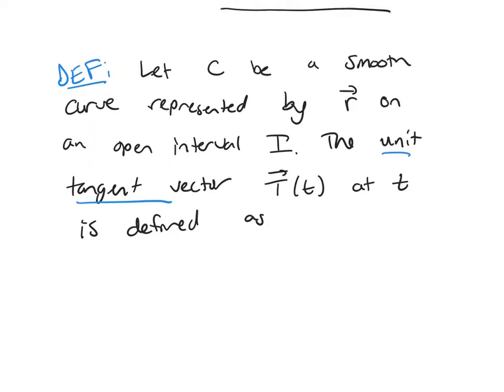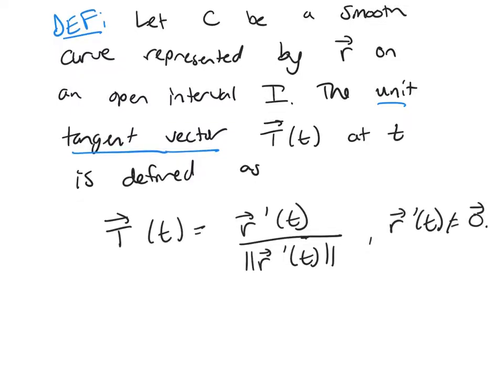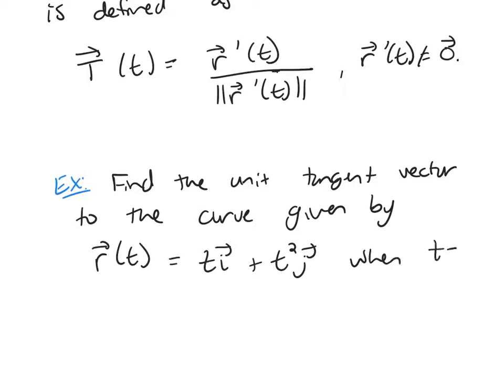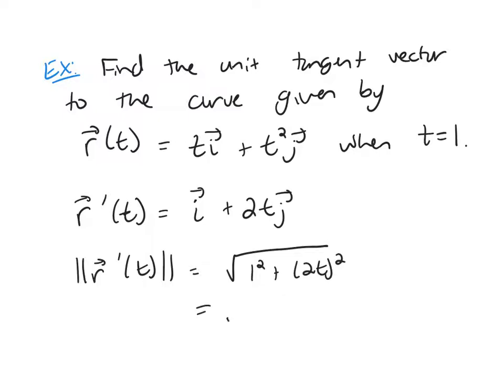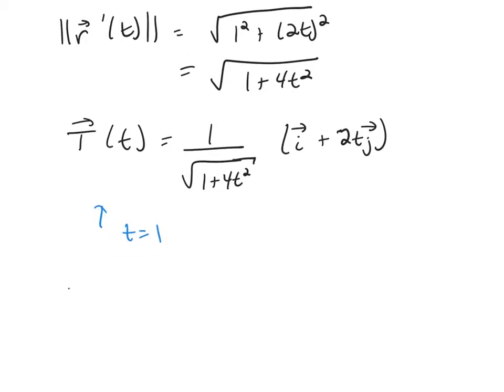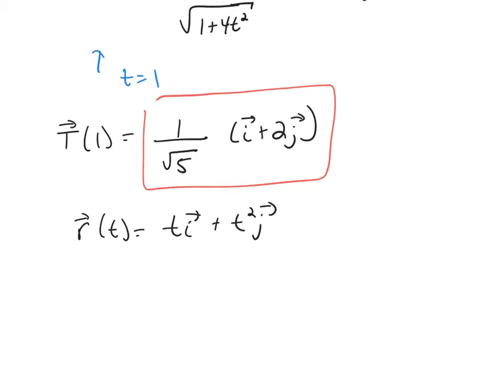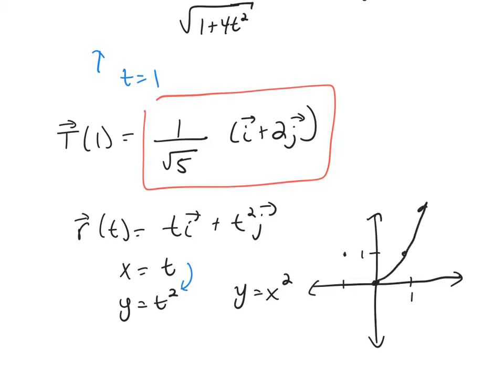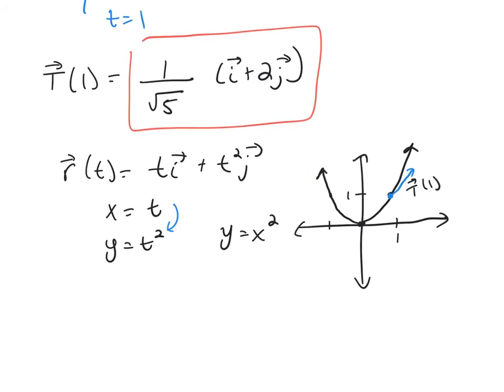Unit Tangent Vector Example 1